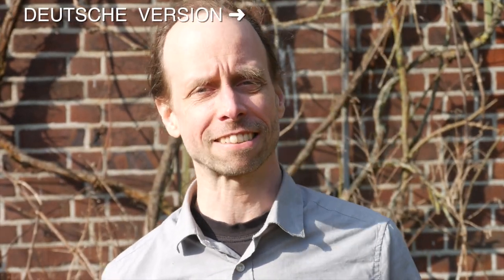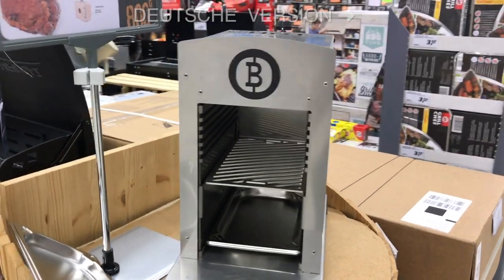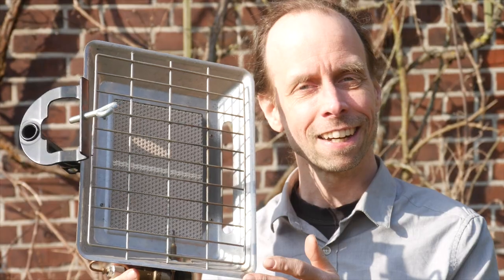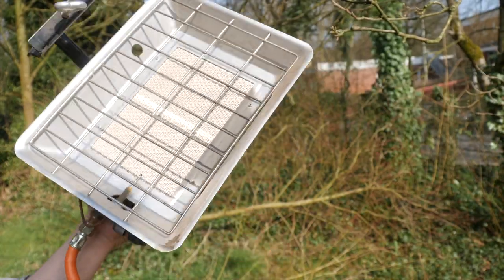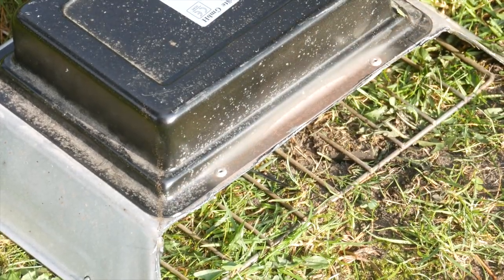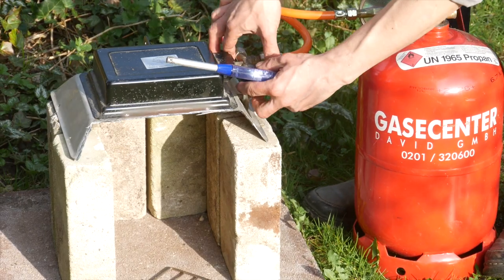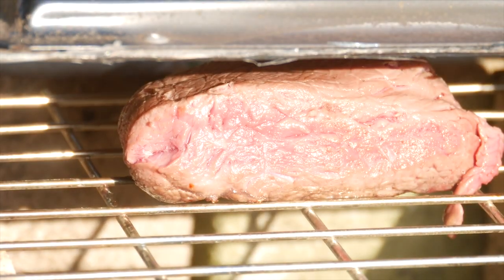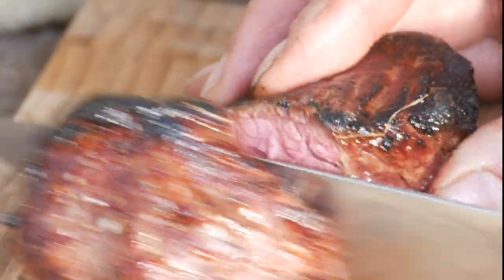DIY Salamander / Beefer / Overhead broiler for 35,-€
An expensive gas grill like Ottos O.F.B or the Beefer use ordinary ceramic heating elements that can also be found in inexpensive gas heaters. Does that mean, you can grill with a gas heater? Let's find out!

That means that if you follow these links and buy something at the linked online shop, the price will be exactly the same for you, but I will earn a few cents commission.